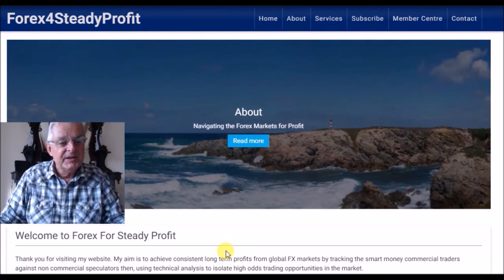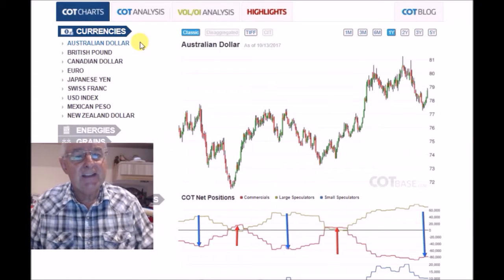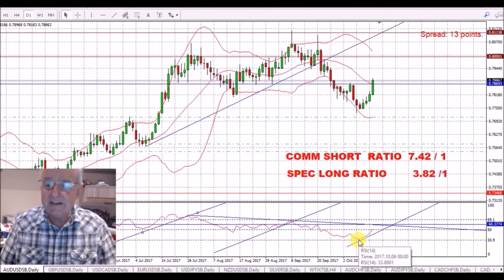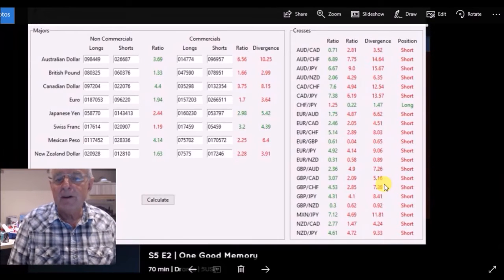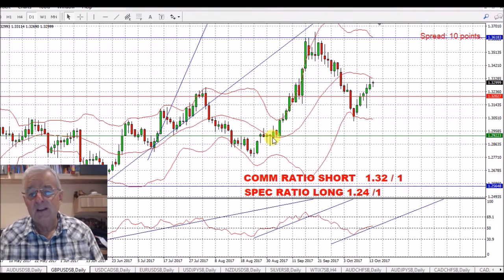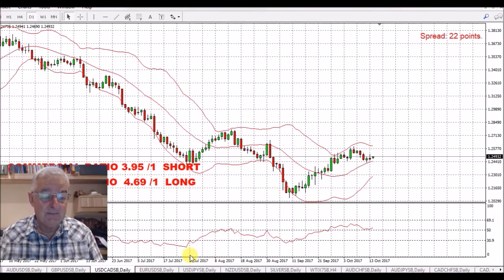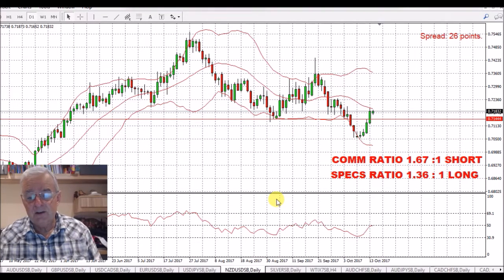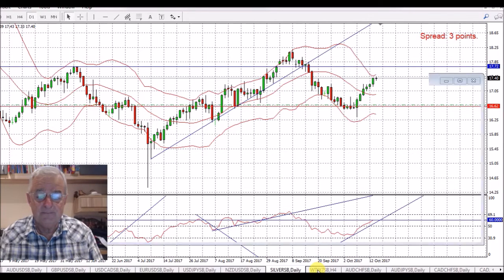Forex Technical Analysis & Fundamental Strategies 16/10 Daily Report Ratio & Divergence Review